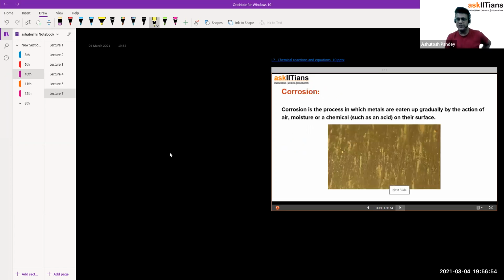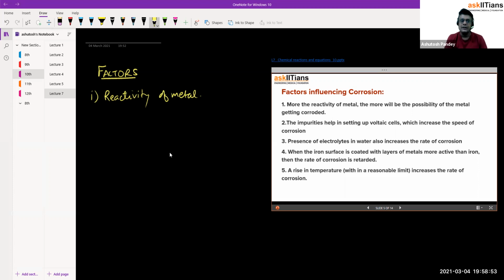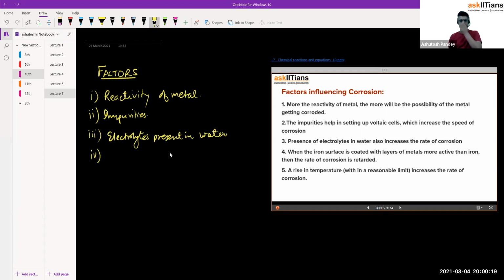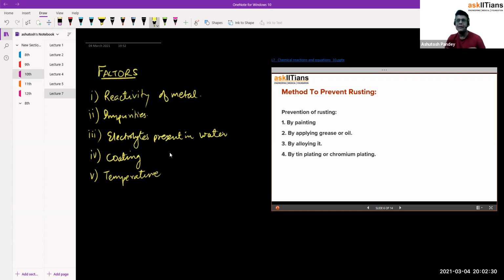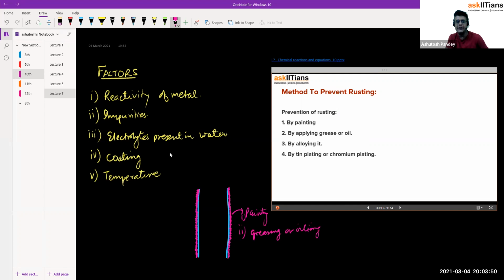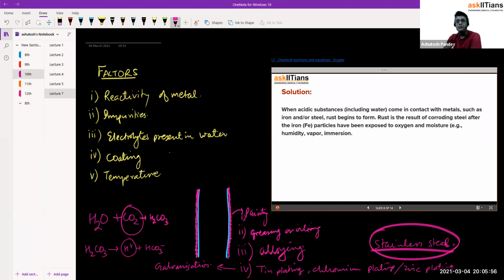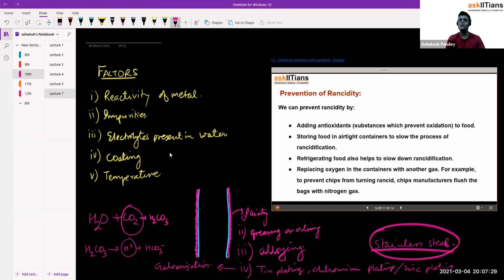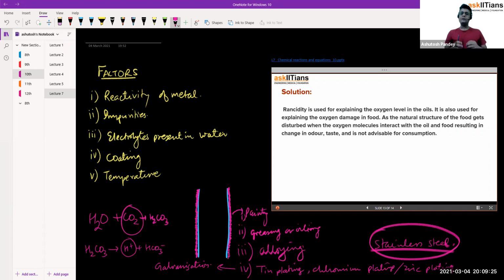Corrosion | Lecture-7 | Chemical reactions & equations |Chemistry| Grade-10 | Olympiads | JEE | NEET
🌟 Introducing AskIITians YouTube Channel Playlist for Class 10th Chemical reactions and equations 🌟

Ashutosh sir has explained Chemical reactions and equations | Corrosion
Factors influencing Corrosion
Methods to prevent Corrosion
Rancidity

For more information on force and pressure, refer to our revision notes on Class 10 Science